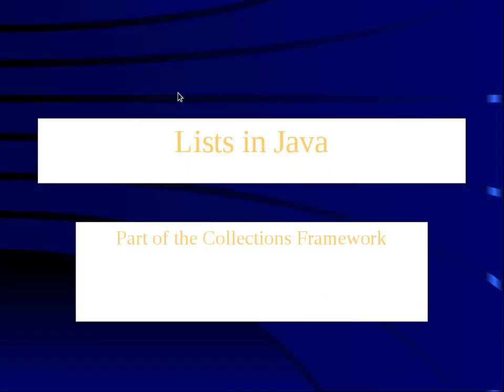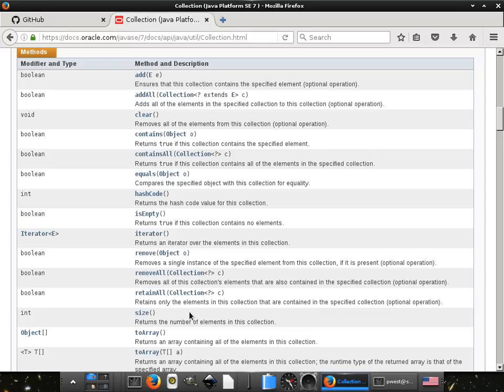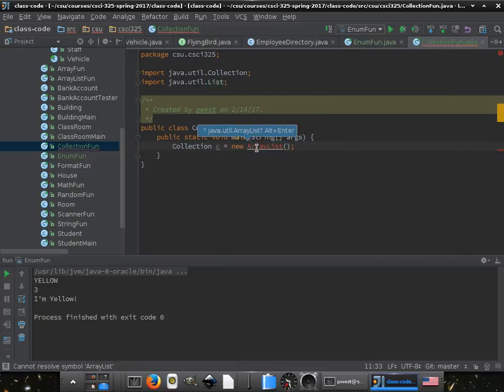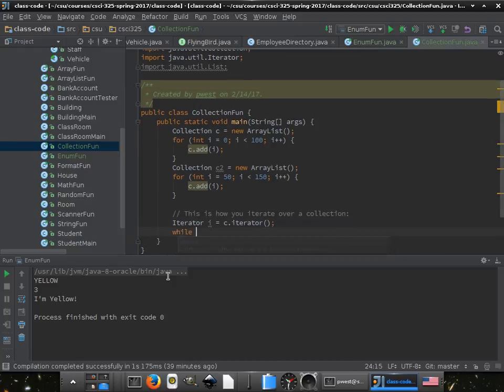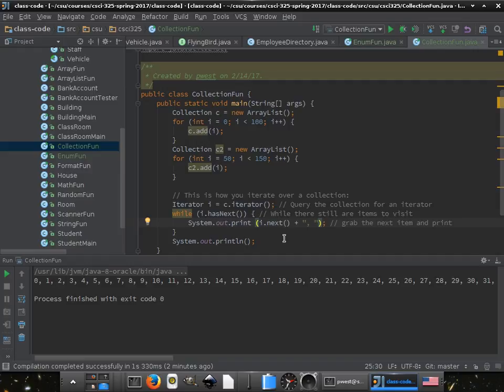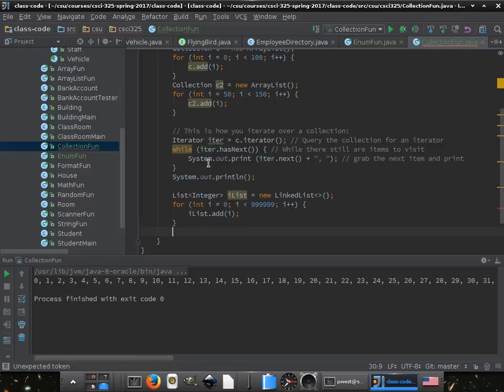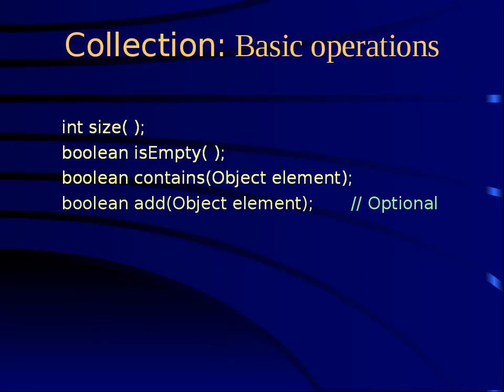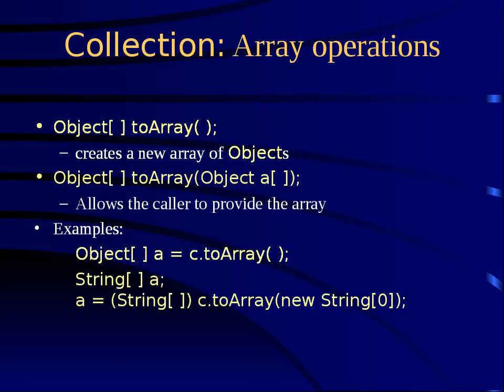csci 325 spring 2017 day11 05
Collections and Iterators